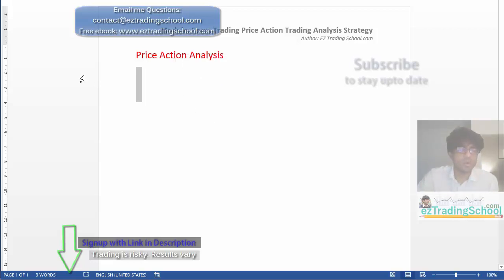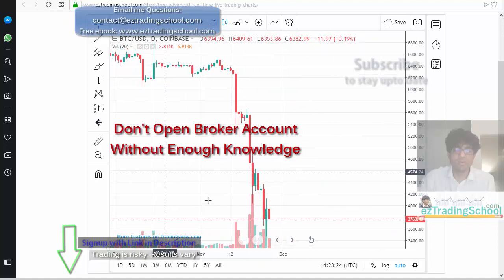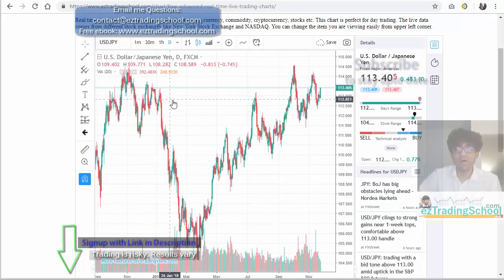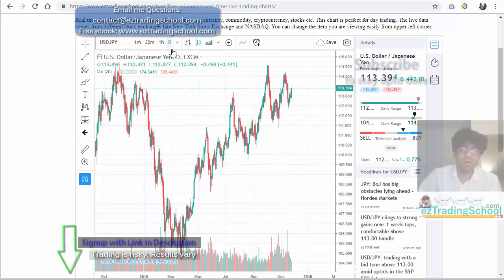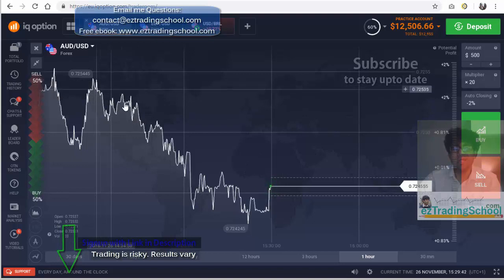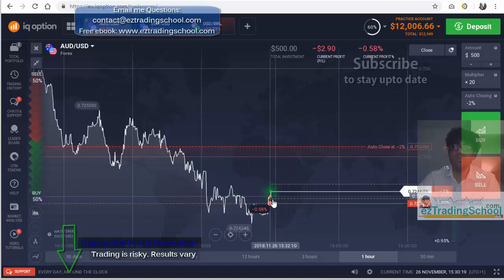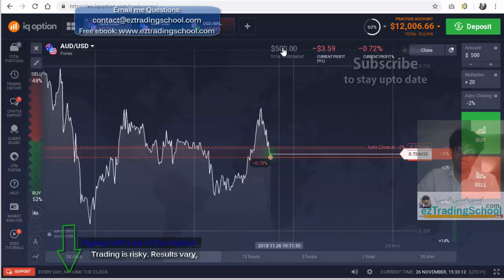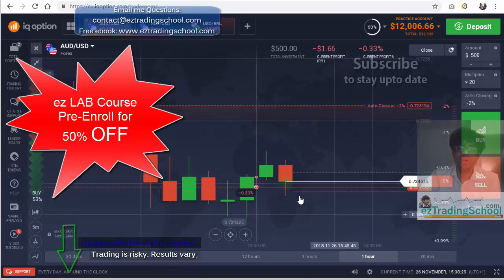Forex Trading Price Action Trading Analysis Strategy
Join the Lab Course Here ►💰►

Price Action Analysis Explained
Price action analysis is analysis of price changes in market over longer period of time. We can then form a pattern which we refer to as trend. We refer this to as indicator free trading which is purely raw or naked trading.
All price movement in Forex market and Stock market is affected by news which in effect affect prices of the currency pairs and also for stocks. However when traders use strategy like Price Action Analysis or Trend following where trader opens a position without looking at the news then these trades ALSO affects the prices to bring prices to different level bringing it in equilibrium with that of demand and supply.
Where can you use Price Action Analysis Strategy?
You can use price action analysis in any market because you simply aren’t watching the economic calendar. Your trading choices are pursed chart based following a trend movement using moving average and predict future direction of the price pairs. Trading in forex is preferred by many traders because the Forex market is highly liquid. The Forex market most of the time moves in a predictable direction only if you know how and you have had enough practice and basics. From then on you can build up to trade like a pro in no time.
How to identify the trend direction?
That’s very easy. Zoom out to a longer period to say one month or more. This could be even up to a year depending on how far do you want to try to understand the prices and try to collate it with news of that country between the two price pairs.
How to get Price Action Trading Signal?
Ok so now we know how to understand the trend based on the direction the price might move in an OVERALL way. A smaller inversion of price movement does not count because that is simple a noise created every second and the price fluctuates every moment. So without worrying about this we enter the trade. There are many things involved and it is not a simply answer or a fixed equation.
For digging more into this area I recommend traders to learn more. The best thing you can do is join the ez Trading Lab where we explore topics like this to make you a better trader!

Whether you are new or experienced trader the amount of knowledge and tips you can gain through video tutorials has no match.